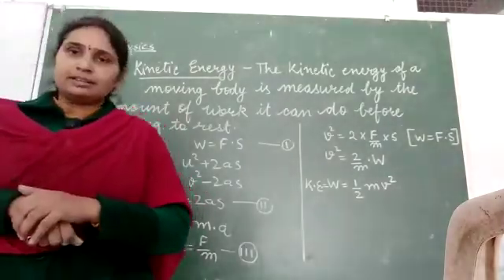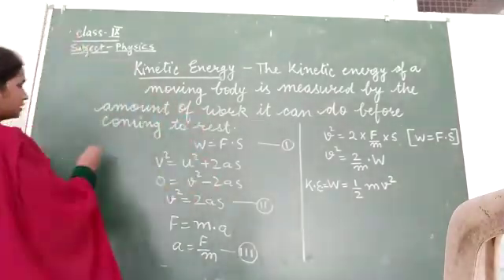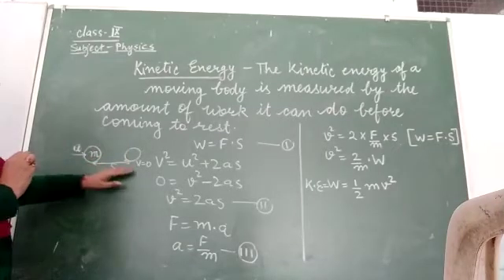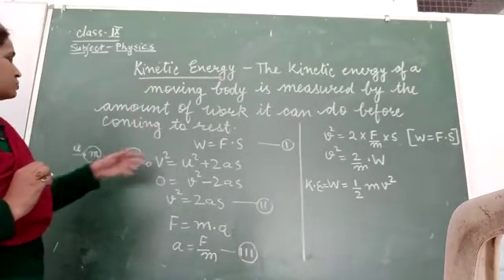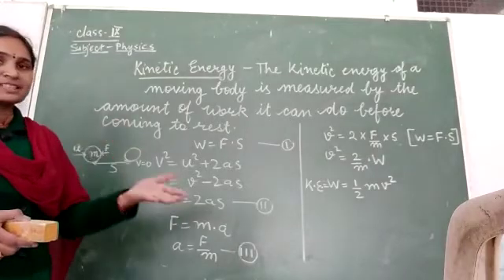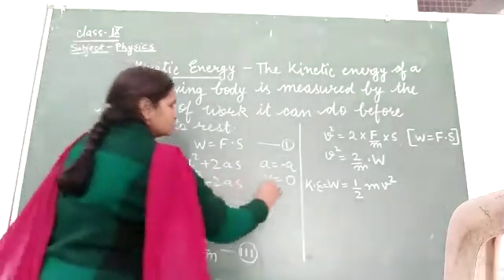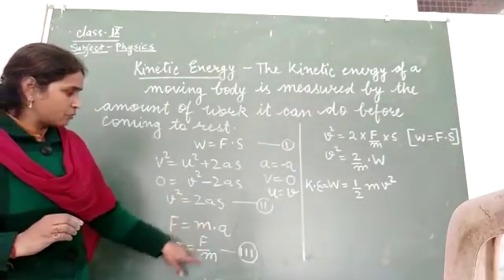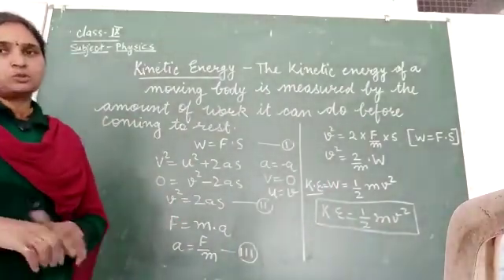Class IX PHYSICS kinetic energy